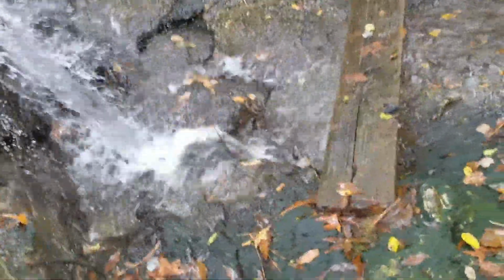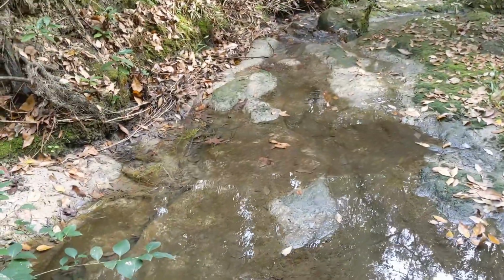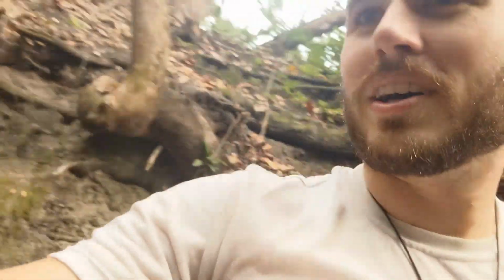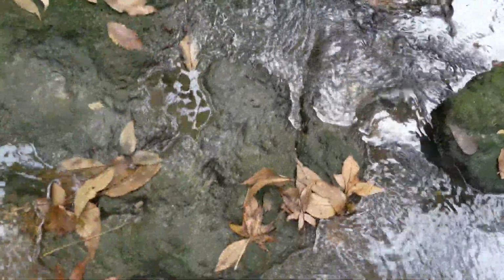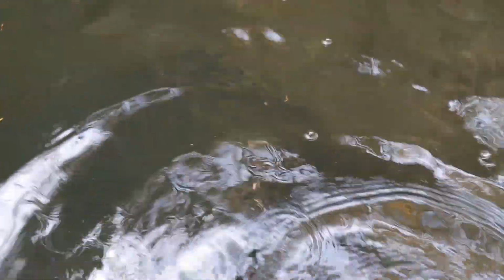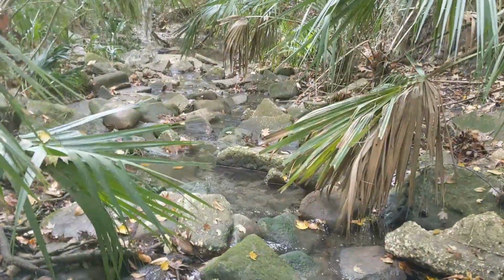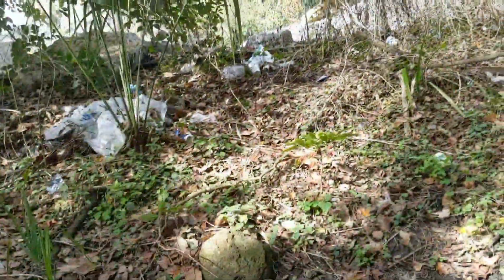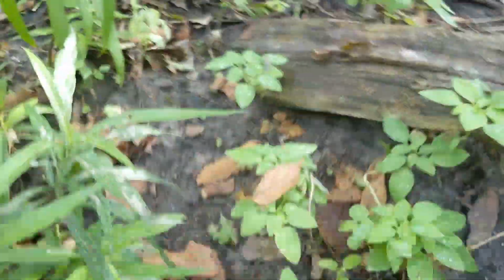Bare Feet through Diamond Creek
I still need to dive down and see how deep that crevasse is.